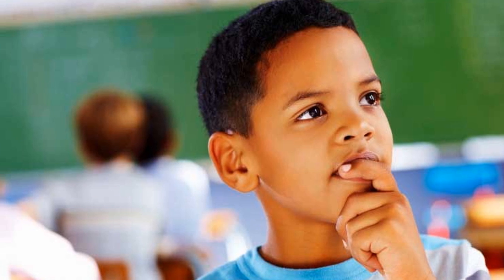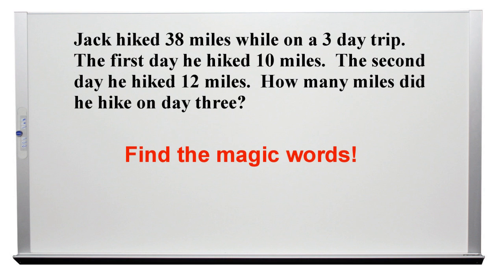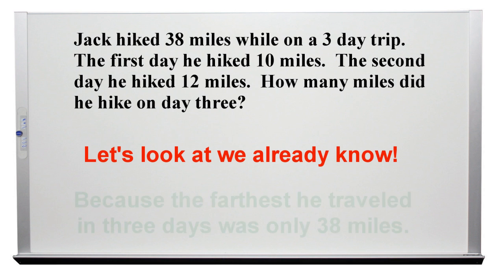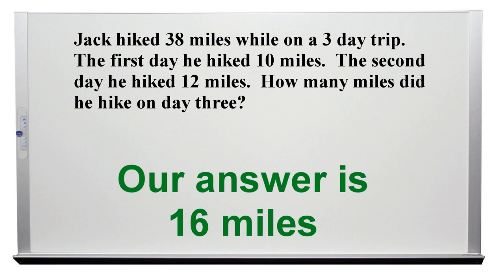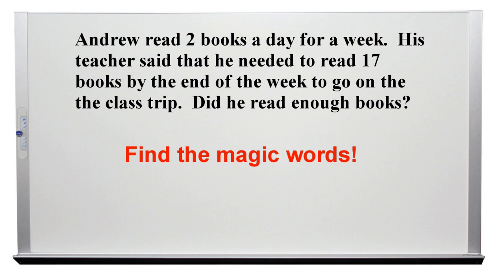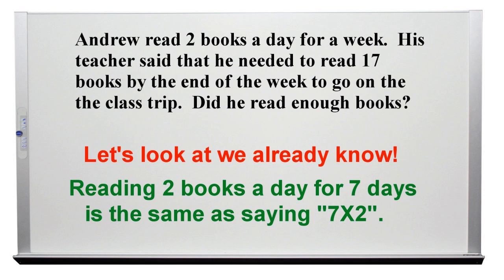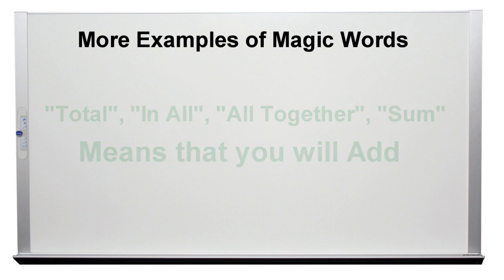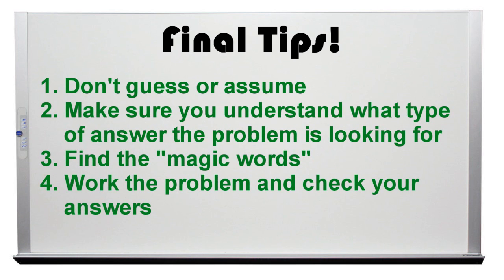Solving Word Problems: Magic Words!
The objective of this lesson is to teach students how to solve word problems by recognizing "magic words" that will reveal what order of operation must be used to find the answer.  Video and audio production by Rod Mosby for Single R Records @